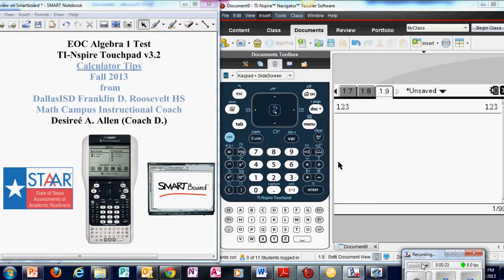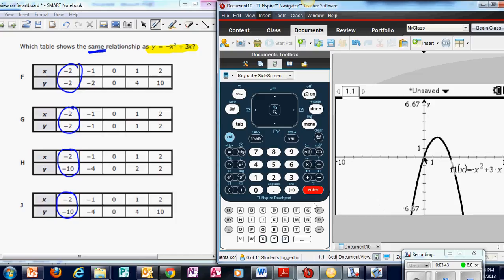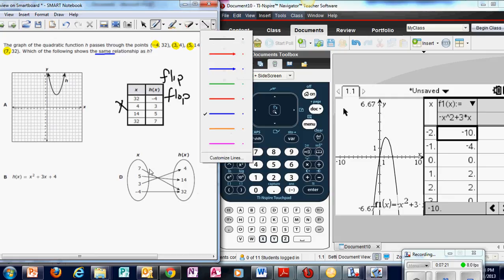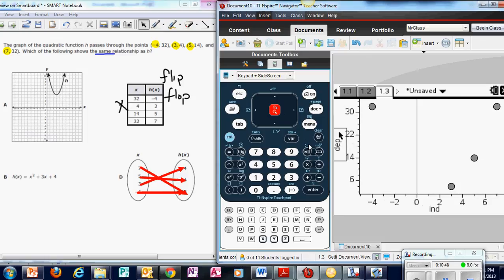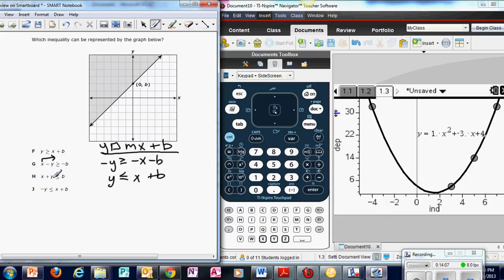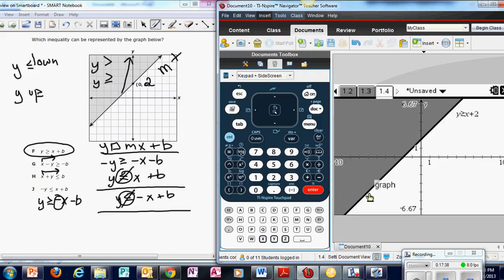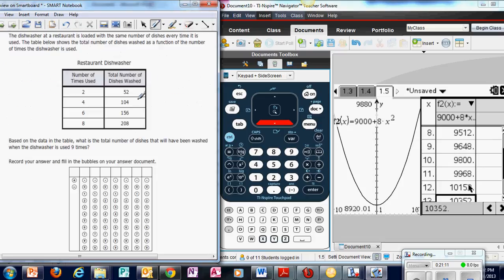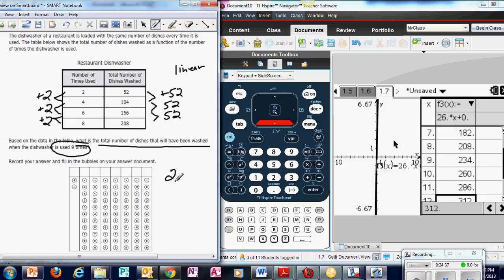EOC Algebra 1 Calculator Tutorial-Category 1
This is meant to help show students how to utilize the TI-Nspire Touchpad Calculator to help them on the Algebra 1 STAAR EOC Test.  I chose problems from Category 1 of the Releases 2012-13 test.  This is not high tech or overly entertaining, it's straight forward tips with the help of NSpire Navigator software as well as SmartBoard technology.   Hopefully this helps some of you students to improve your scores, and possibly helps teachers and parents to better assist their students.  Please feel free to please to leave positive comments...correct any mistake, or simply add in your own tips that will help students.  There will be a total of 6 "calculator tips" videos. ~Coach D